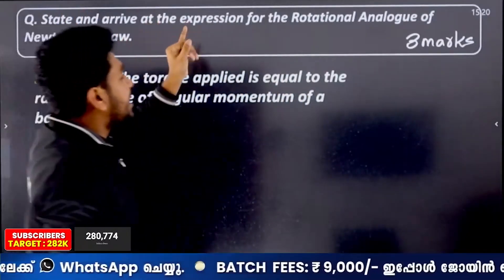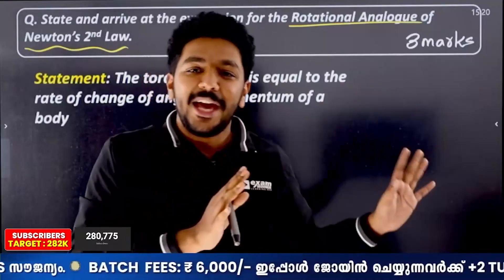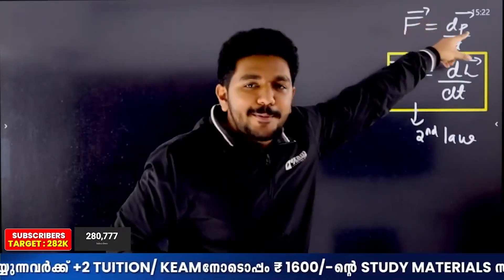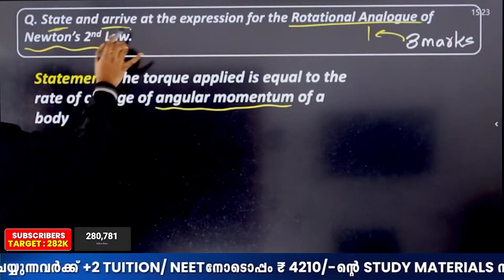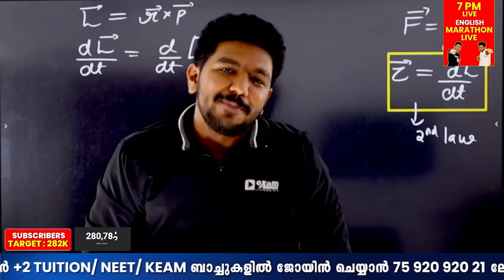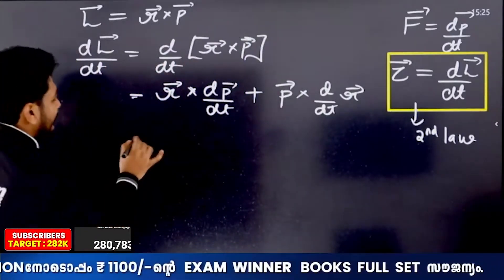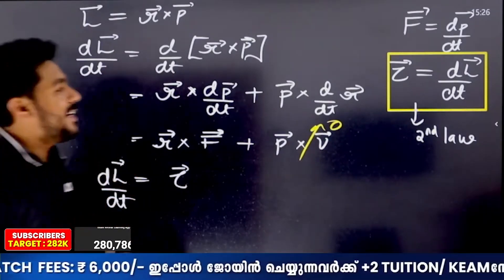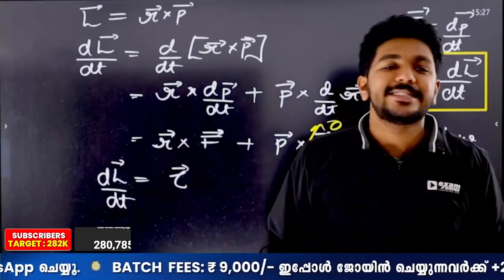Plus One Model Exam | Physics | Torque Derivation | Exam Winner